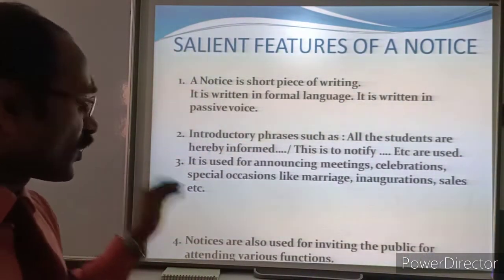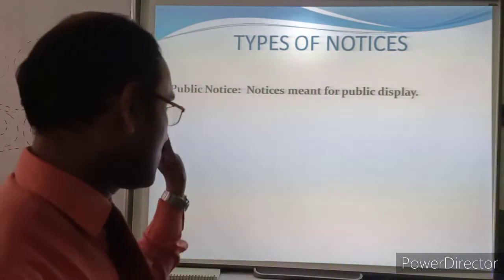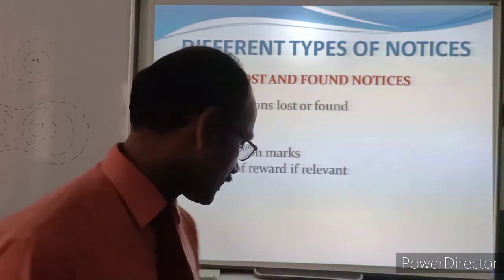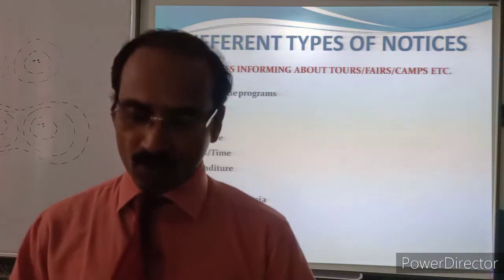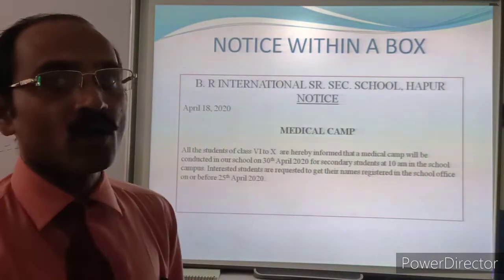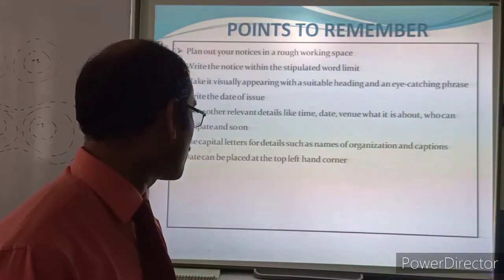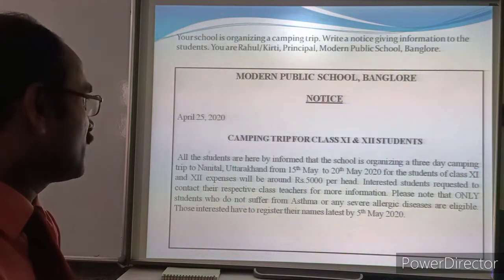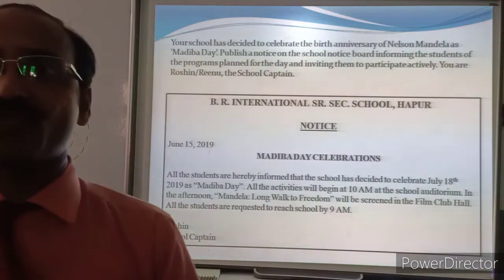English writing Skills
Notice Making